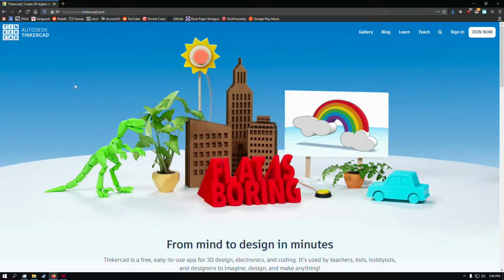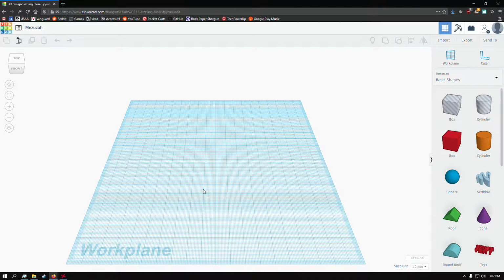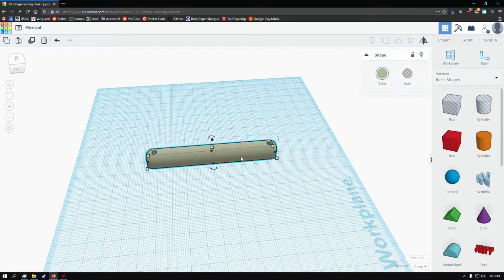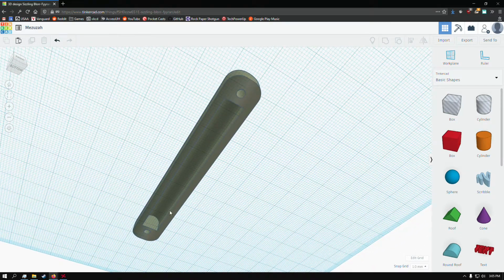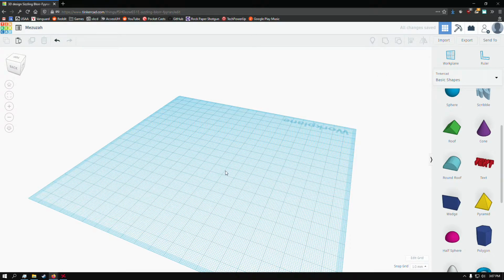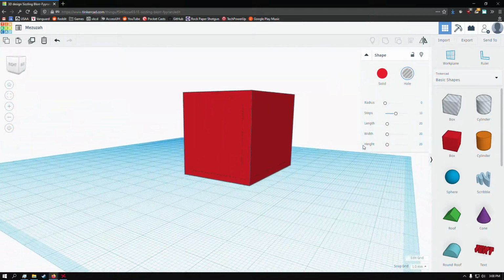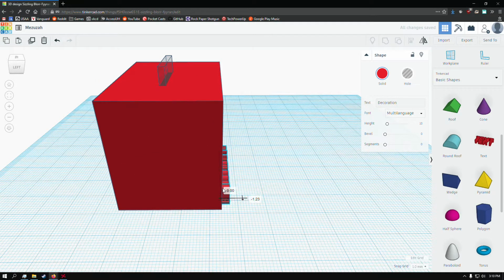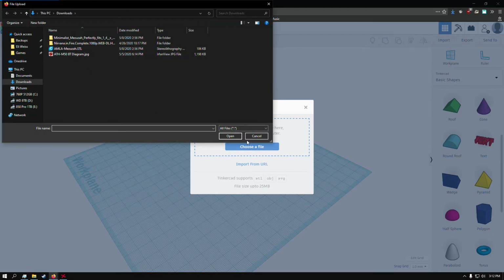Helfman @ Home: 3D Model Video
Our Helfman @ Home series continues with this 3D Model Video made by our technology specialist Mr. Eli.